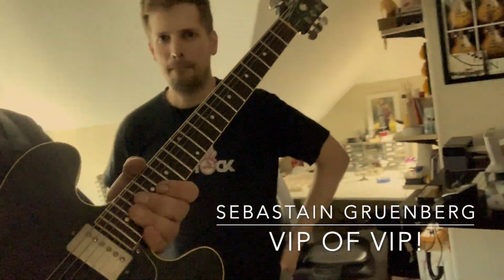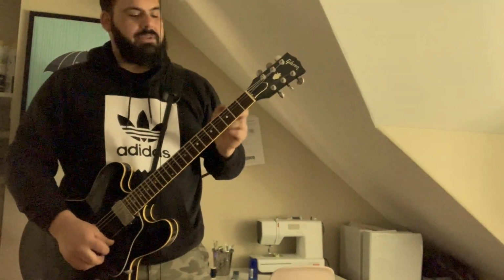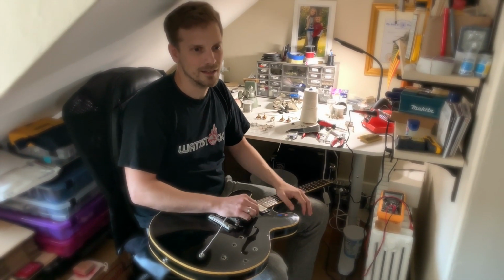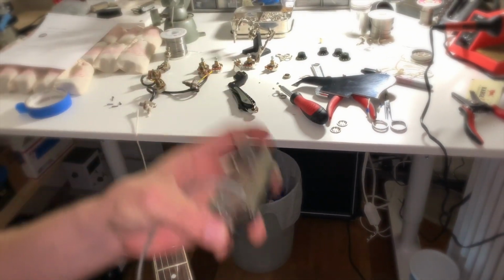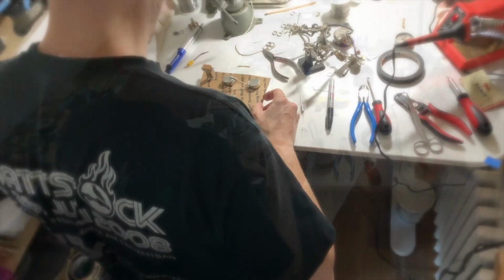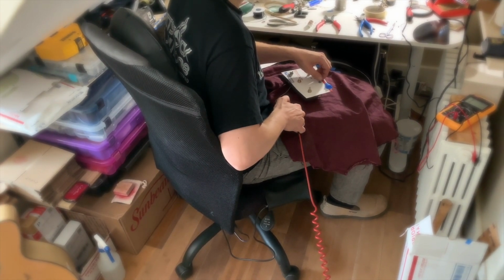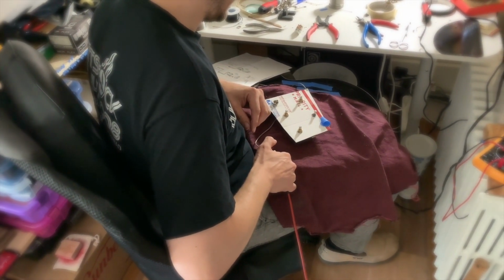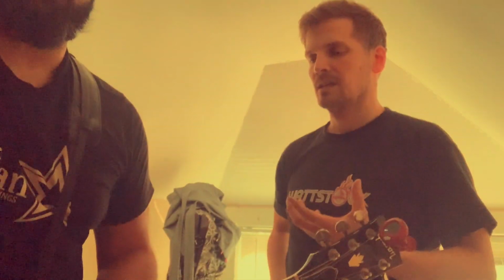GUITAR MODS: 59' GIBSON ES-335~DOT GETS SOME TWEAKS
OK GUYS!

We finally start with the mods on this 1982 DOT reissue !

In the first video, I spoke about the 330k pots been gn a week point, and I also got a set of VIP pots for this reason

Sebastian has designed a taper accurate reproduction of the old Centralab pots, and they are quite amazing!

Also, I paid for these, so I'm not just saying it!
The 300k pots weren't bad, but they left a lot of room on the table, and added a darkness to the overall tone, the new pots introduced a little more high end, punch and clarity, and I soon realized, I can't play a Gibson to save my life.

Thanks to Sebastian and VIP! Thank you everyone!  So many updates and videos to come!